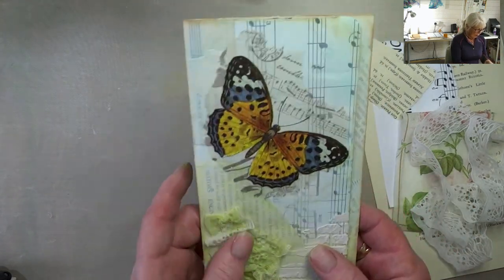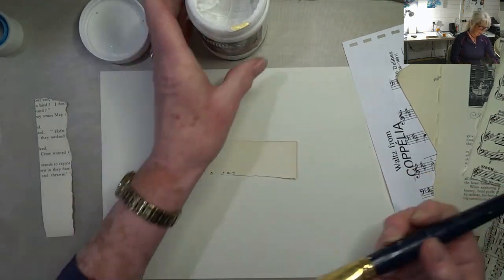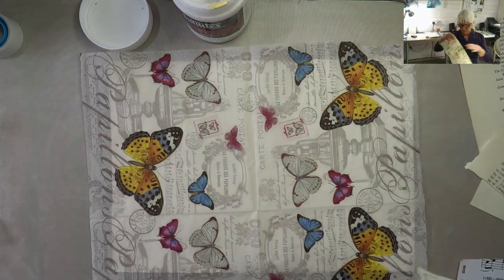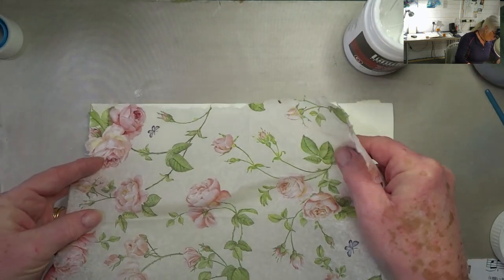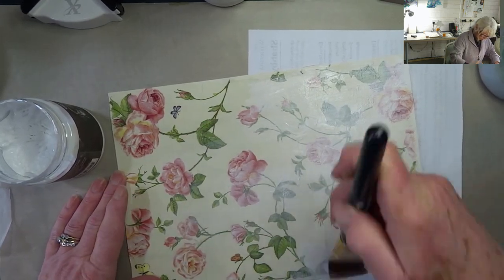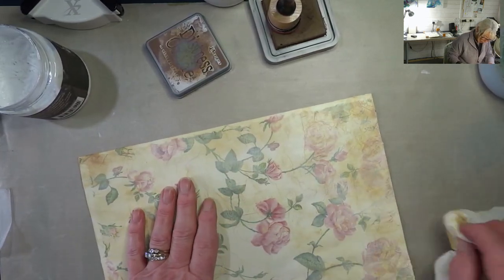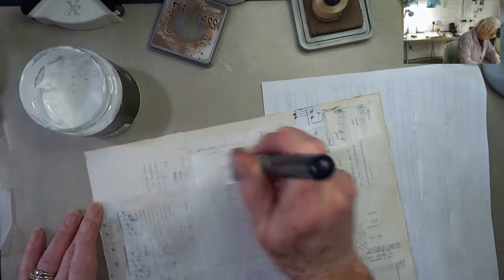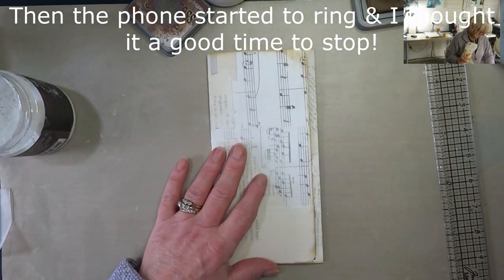#55 basic trifold journal insert from scraps part 1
#55 a trifold journal insert or folio or envelope or clutch! made with scraps and inspired by Gi Kerr